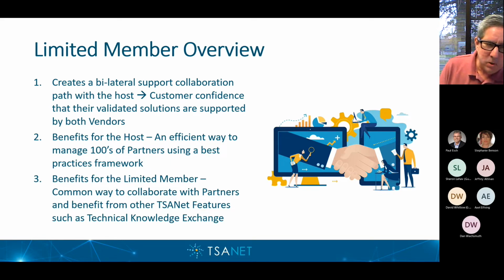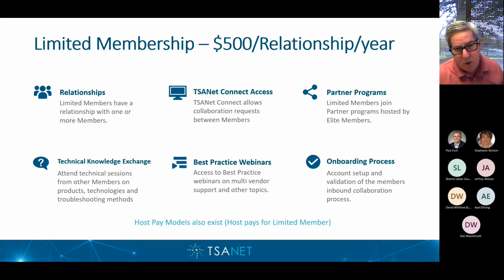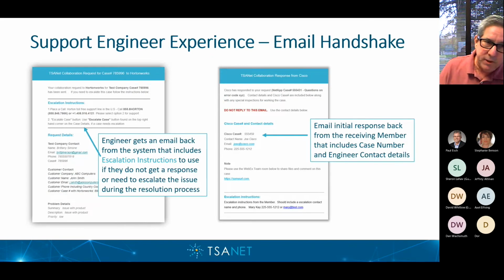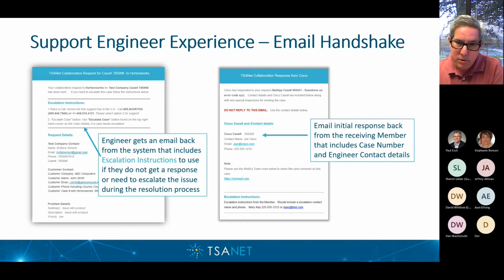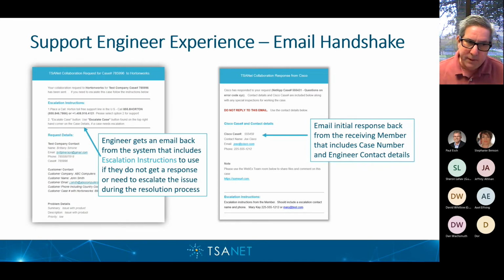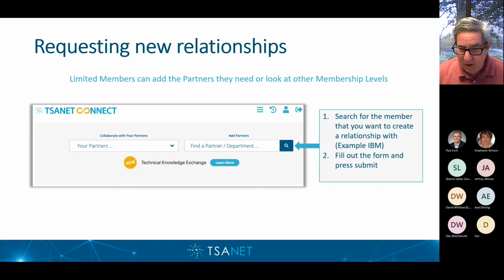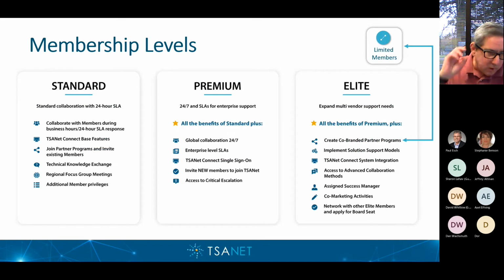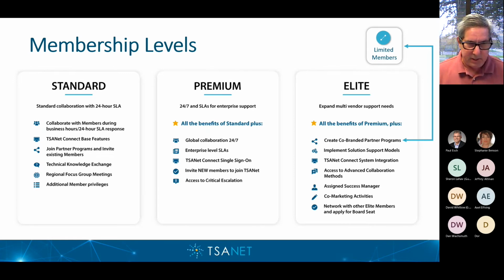Introduction to TSANet Limited Members